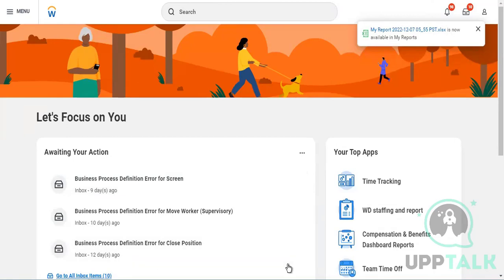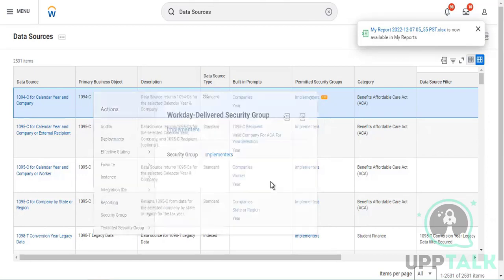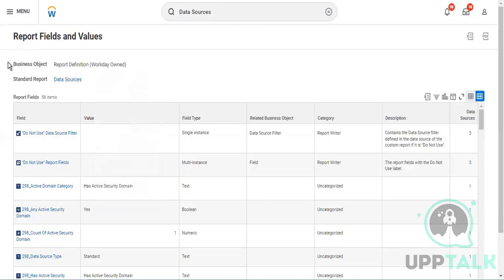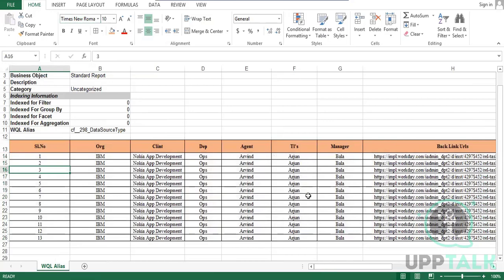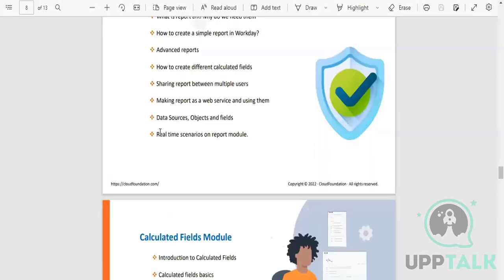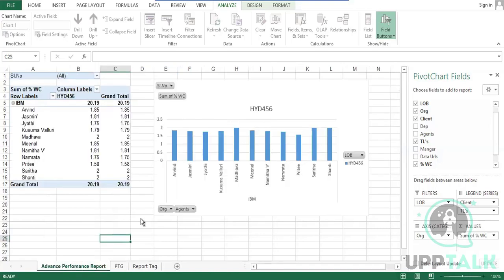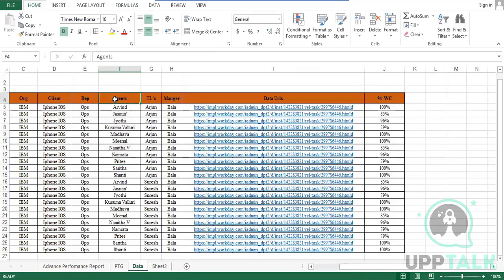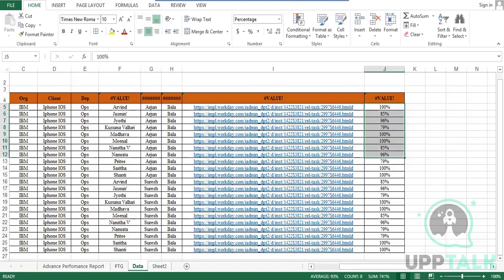Workday HCM Training | Workday HCM Course Content | Workday Core HCM Training | Upptalk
In this video you will learn about Data Sources and Report Scenarios.